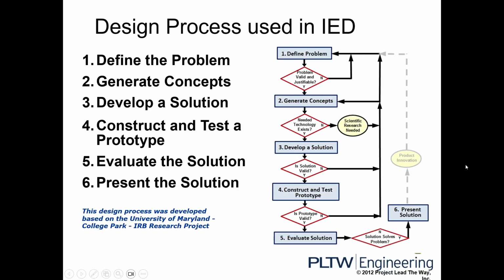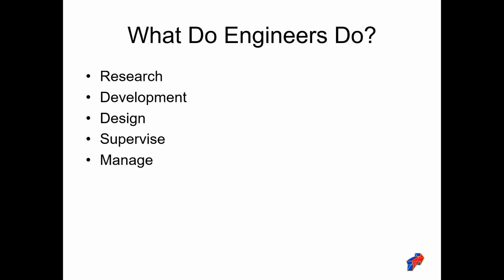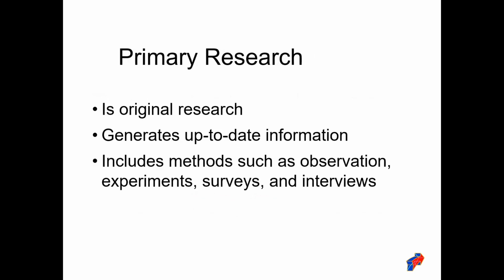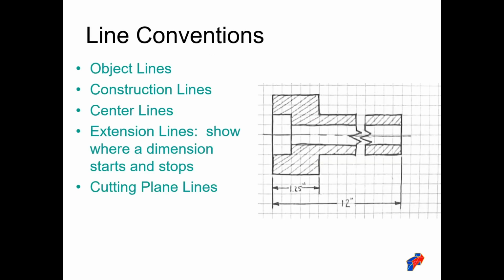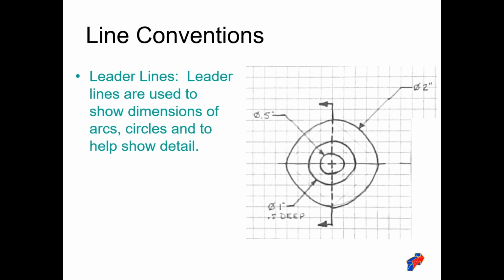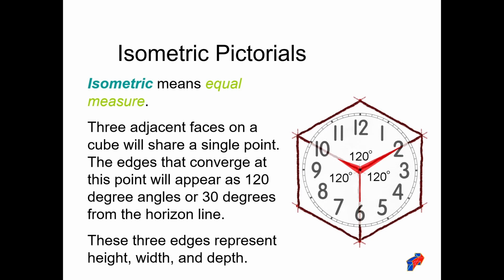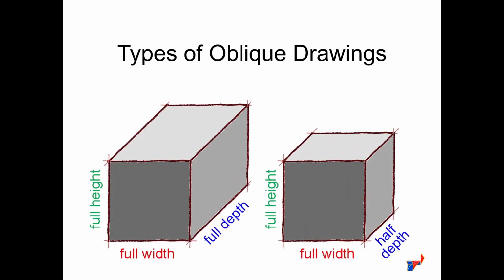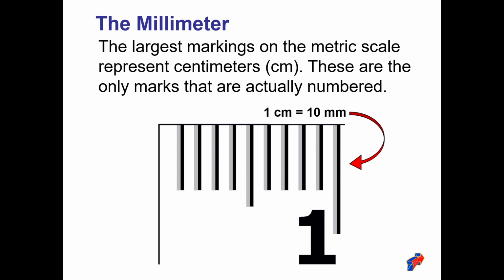IED Semester A Review - 2022/2023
For your reviewing and/or learning pleasure, ten minutes of me talking.